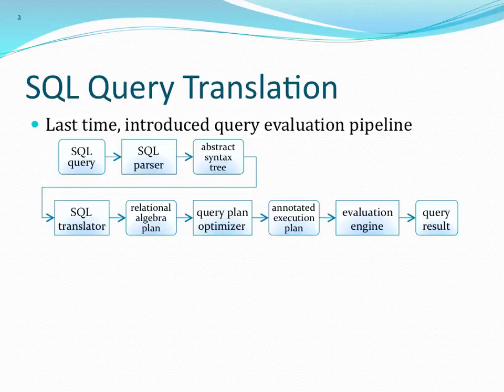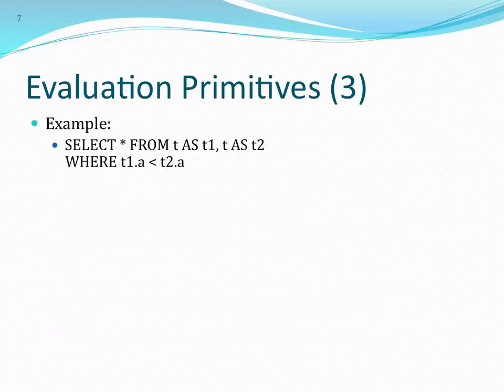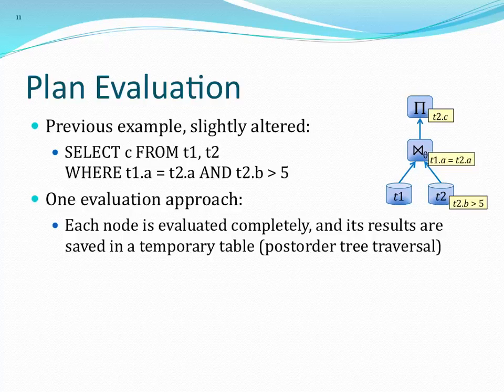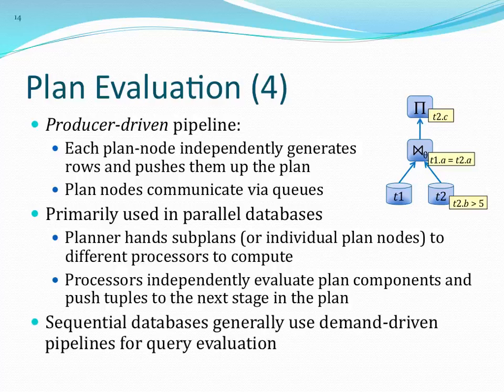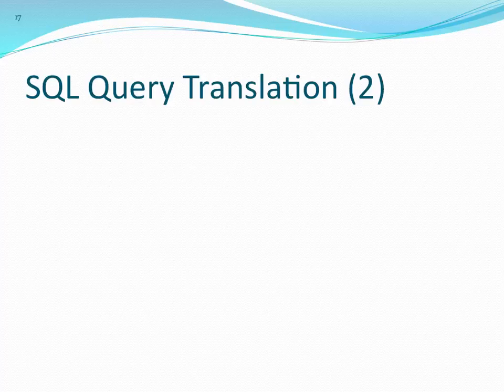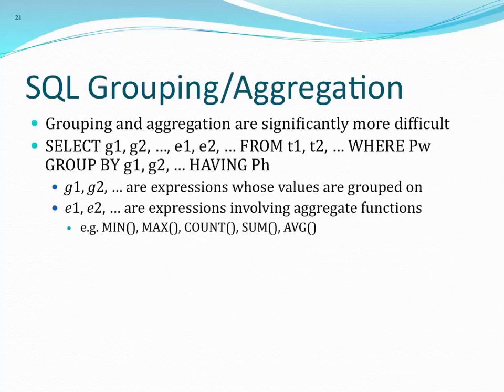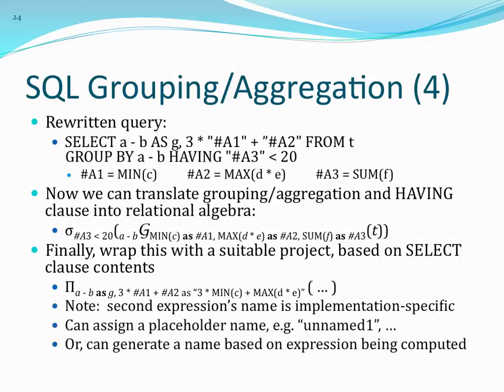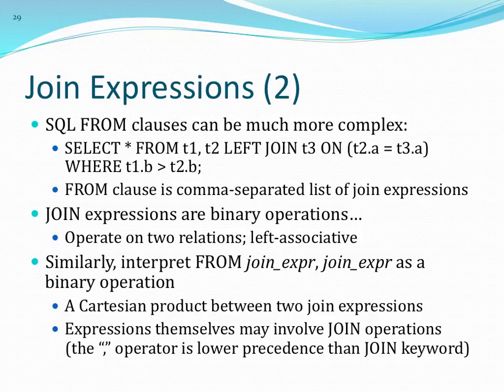CS122 Wi2015 Lec04